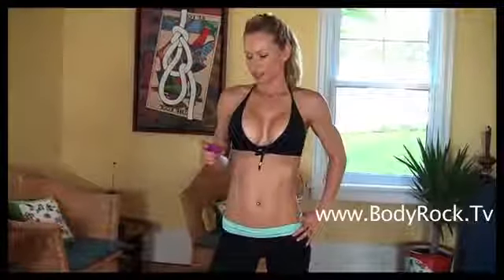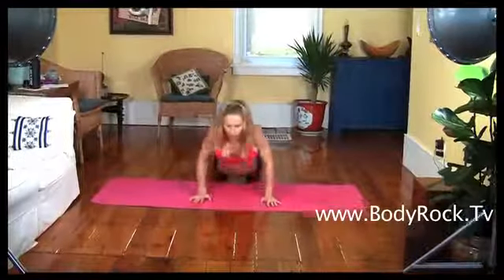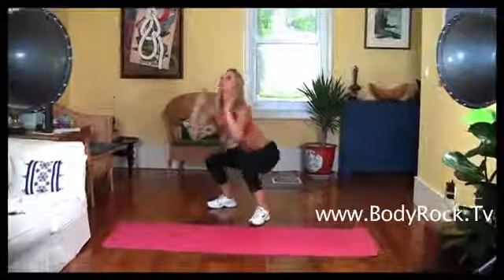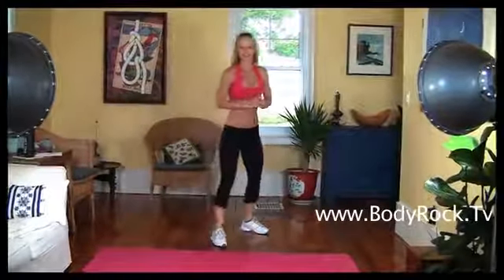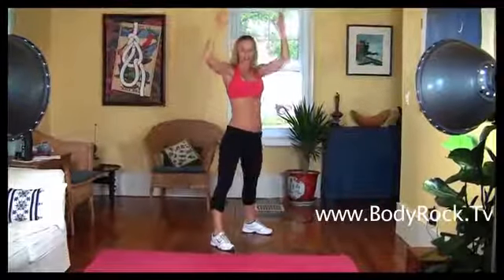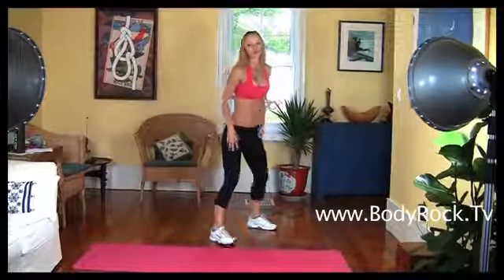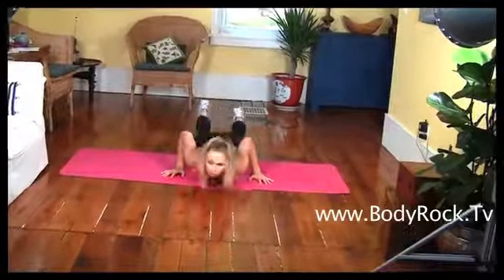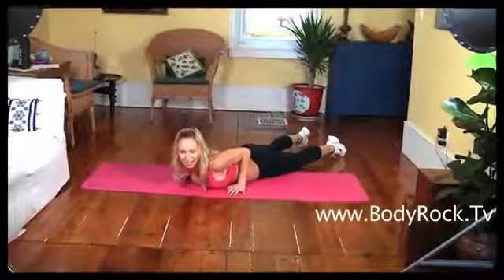Fitness Power Girl Workout